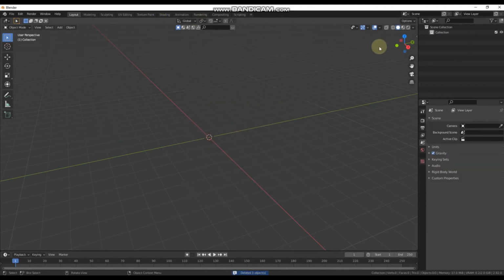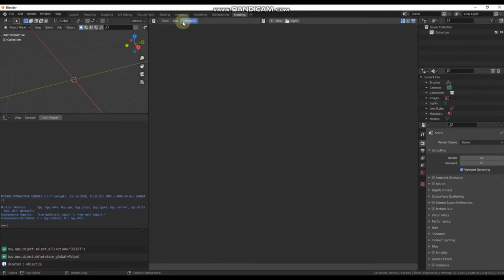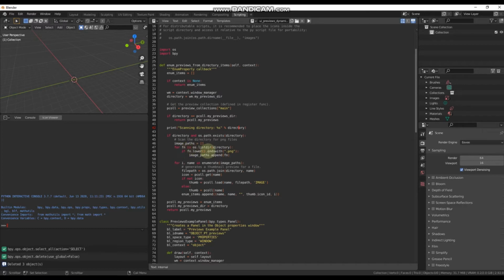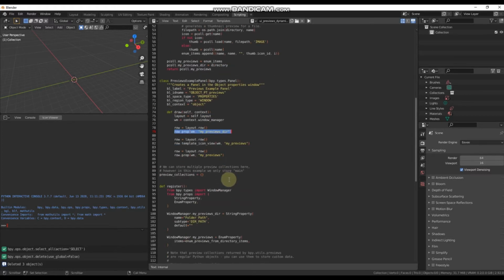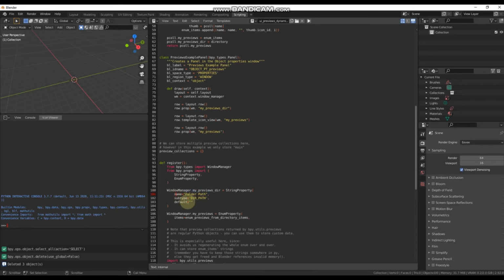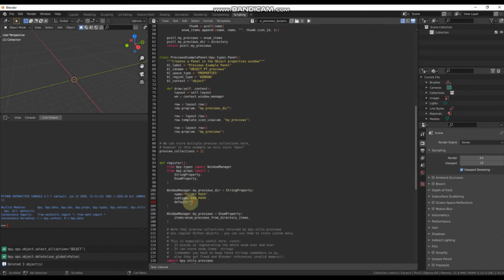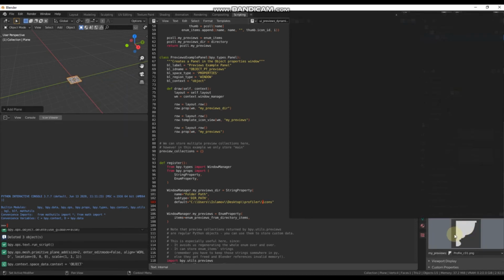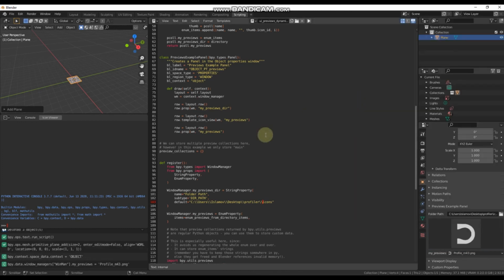Scripting in Python | Blender addon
Recently we released our addon for blender and I want to share a solution to one of the frequently asked problems about developing the custom gallery of thumbnails.